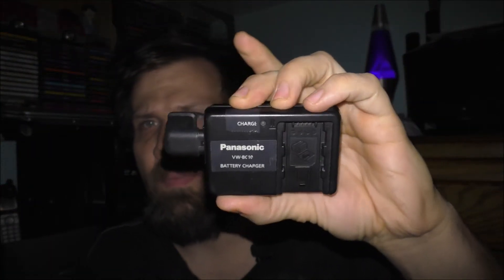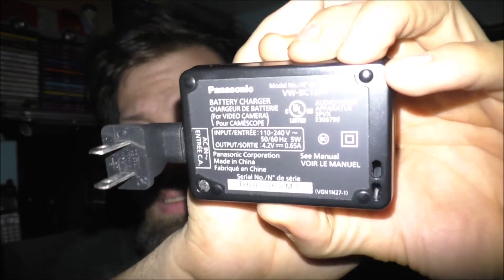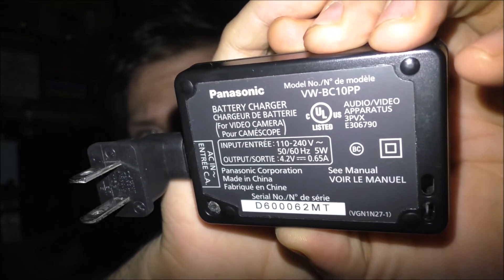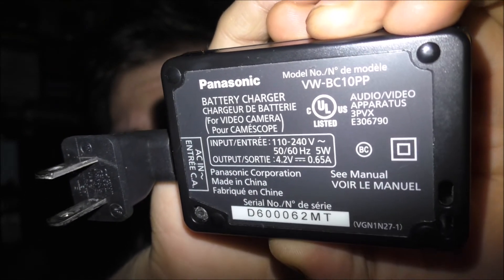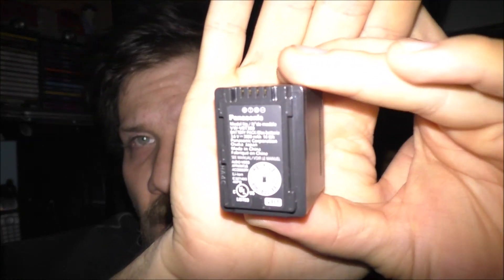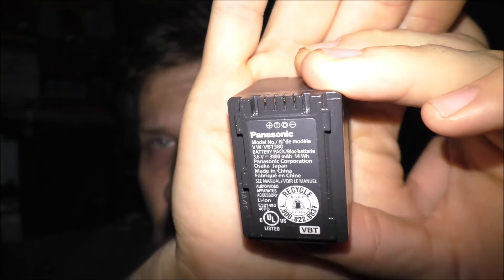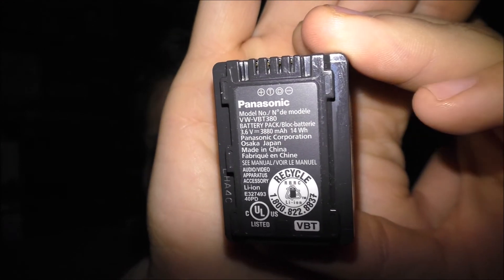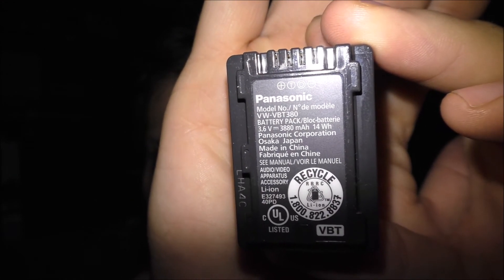WHY IS STUFF MADE IN CHINA